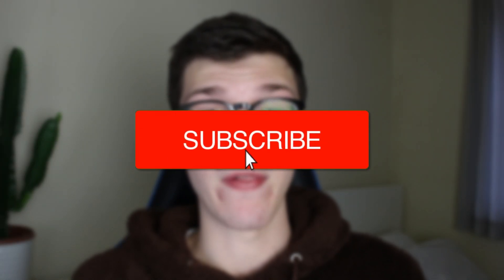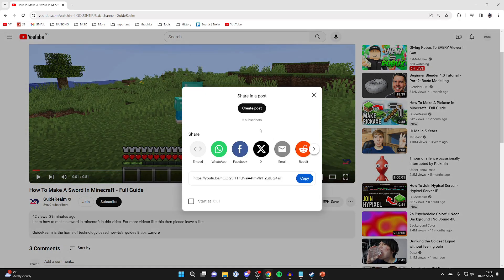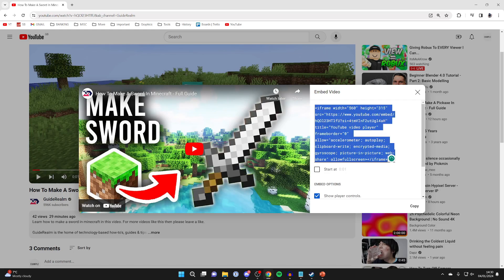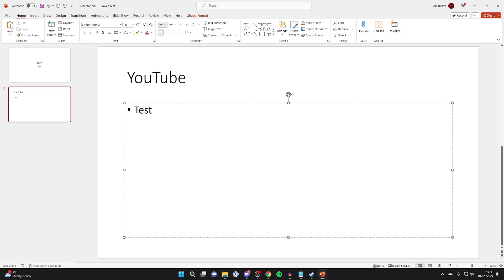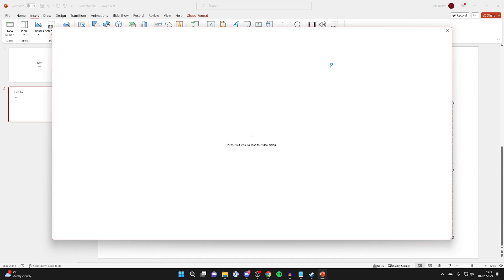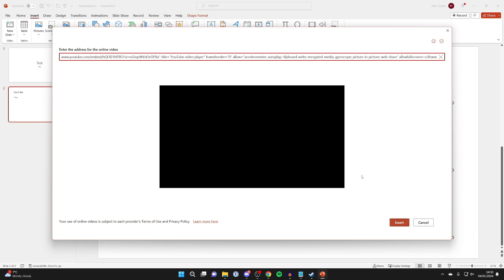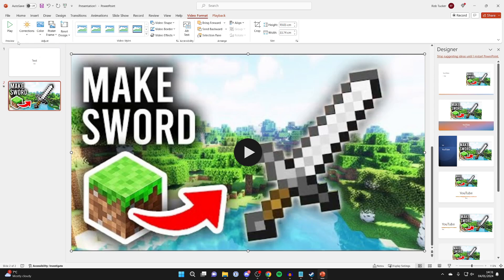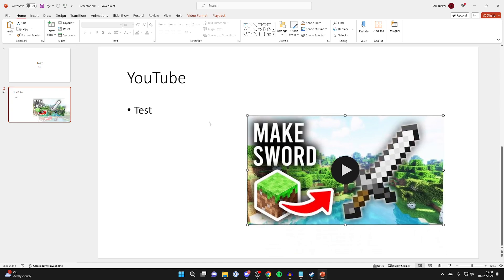How To Insert YouTube Video In Powerpoint - Full Guide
Learn how to insert youtube video in powerpoint in this video.

GuideRealm